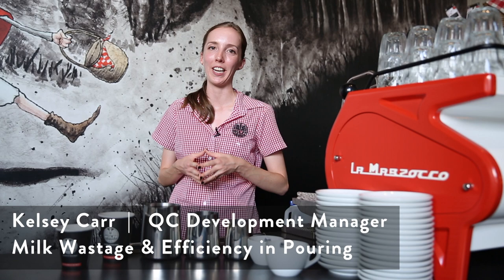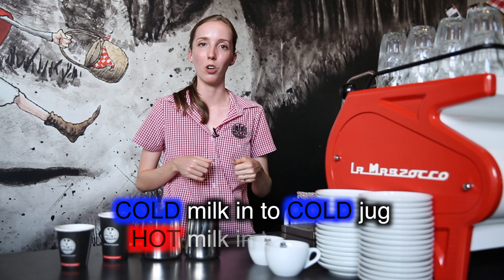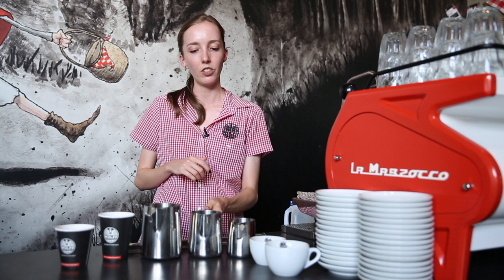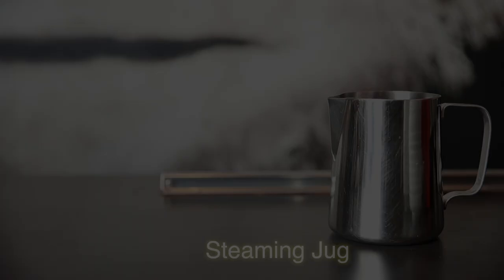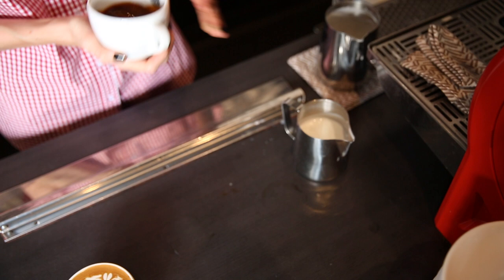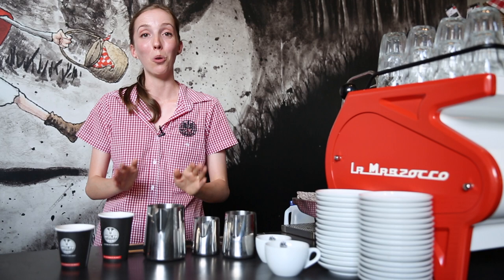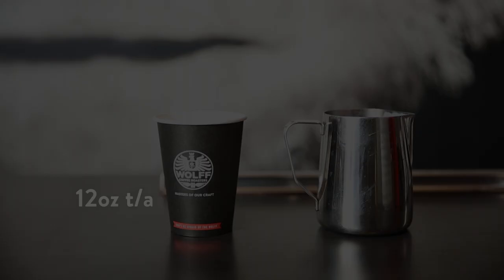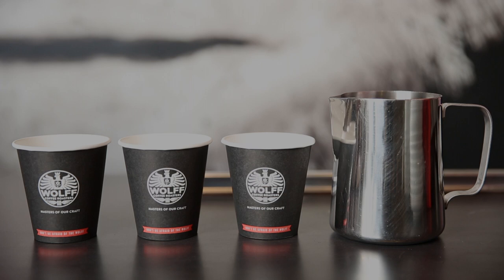Zero Milk Wastage and Effecient Pouring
WOLFF WEEKLY VLOGG 071  | Latte Art Fundamentals | Kelsey discusses the practical applications to Splitting Milk and the 'JMS.'